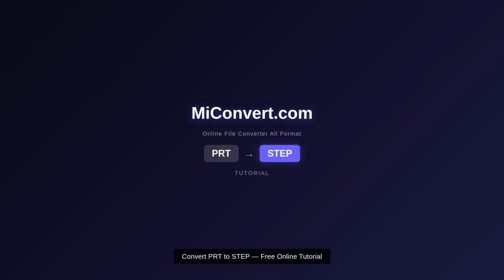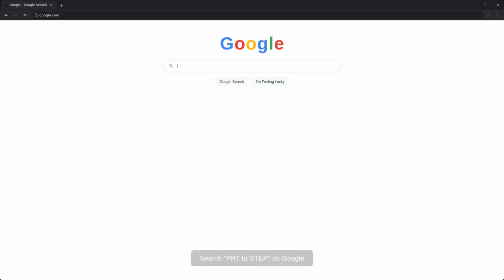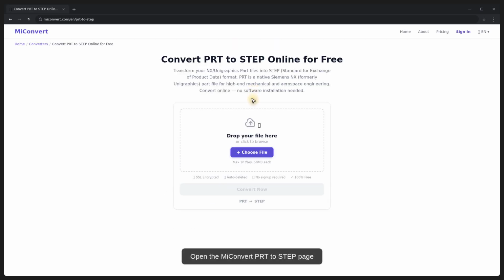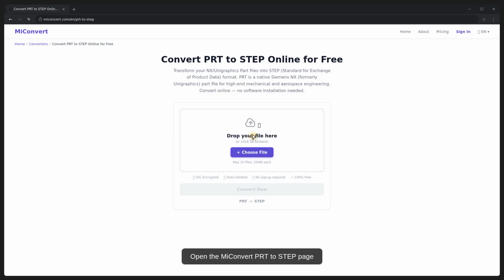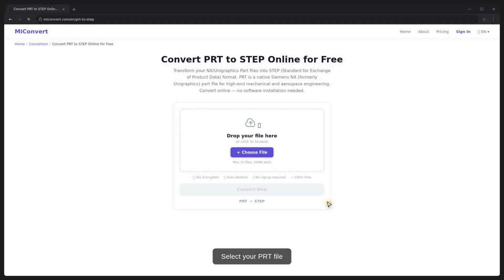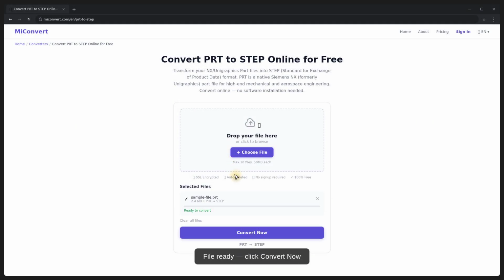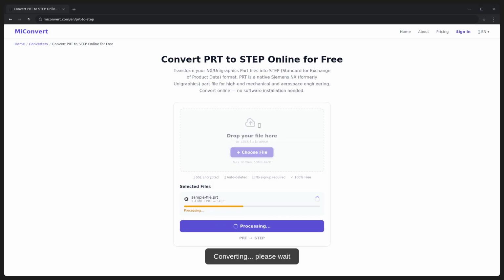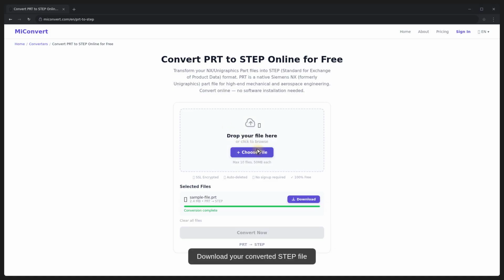How to Convert PRT to STEP Super Fast Without Quality Loss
Are you struggling with how to convert your PRT file to STEP format? Don't worry, in this video I will reveal a super convenient tool to help you change your file extension completely for free without losing the original quality!

⏳ Quick steps view:
0:00 - Introducing the PRT format issue
0:06 - Finding a solution on the browser
0:14 - Accessing the MiConvert website
0:20 - Uploading the PRT file to be converted
0:28 - The conversion process to STEP
0:35 - Online conversion system at work
0:41 - How to safely download the STEP file
0:48 - Summary